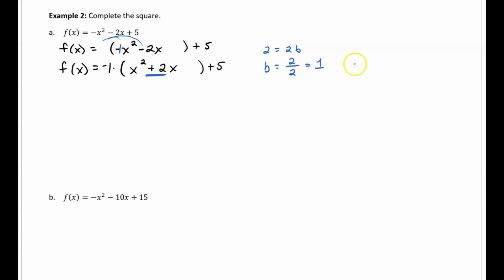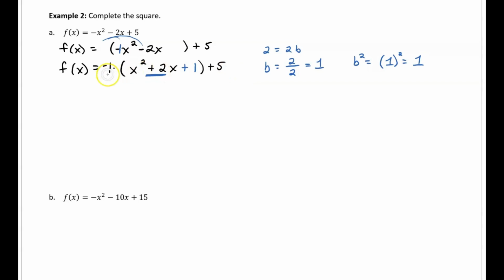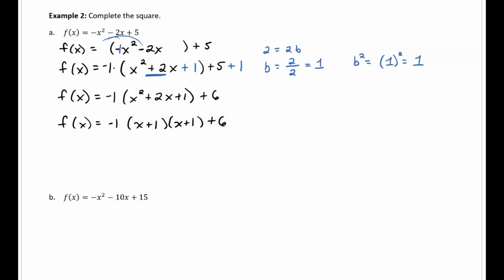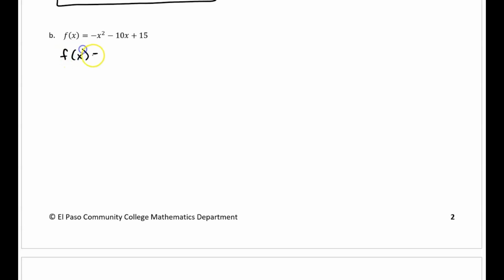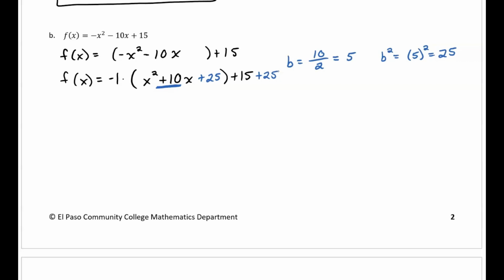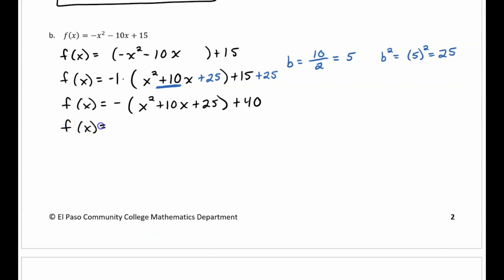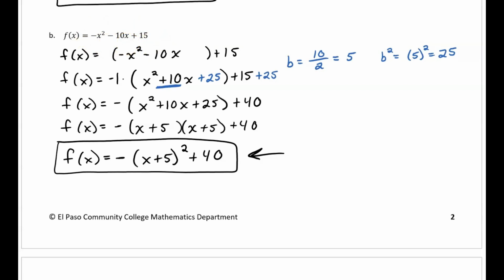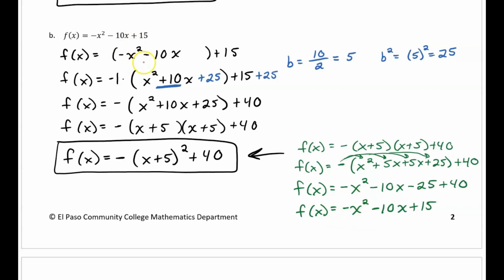NCBM 0324 Section 1.7 Part 2